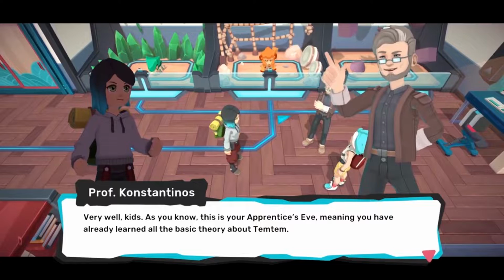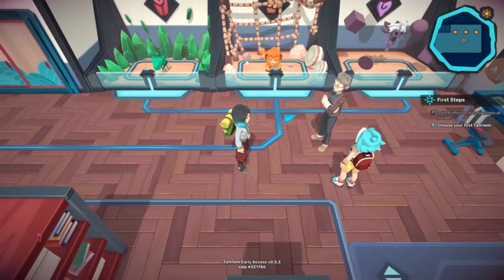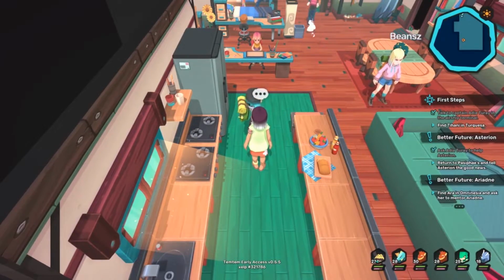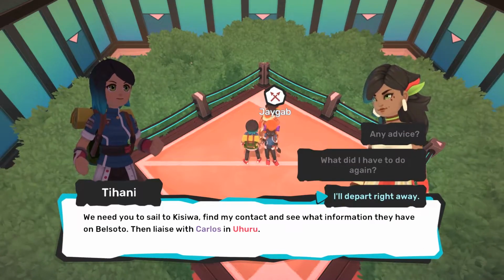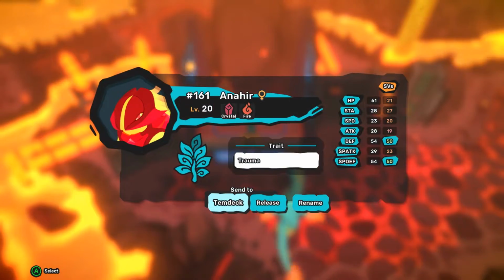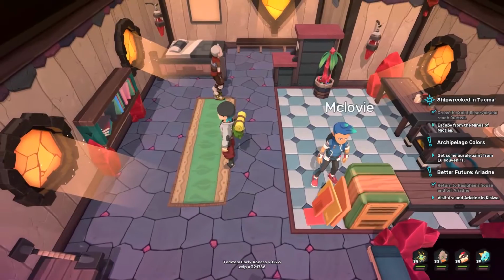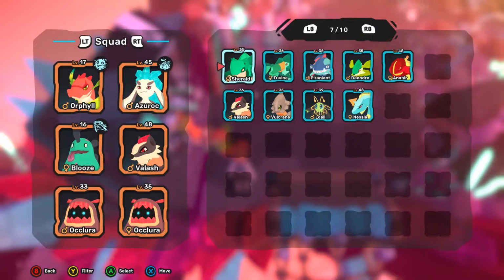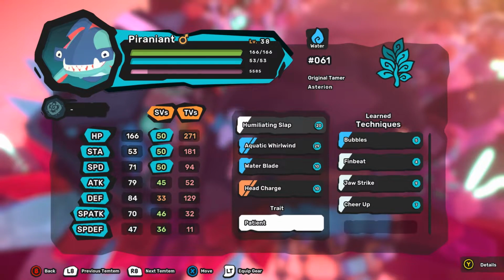All The Free Temtems You Can Get Without Catching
I am a Malaysian Content Creator, currently working four part time jobs excluding youtube while publishing on youtube daily. For now I am exploring the world of Temtem! Express yourself by liking/disliking or leaving a comment so that I could better know my precious audience.